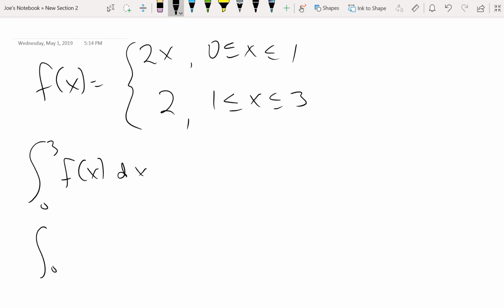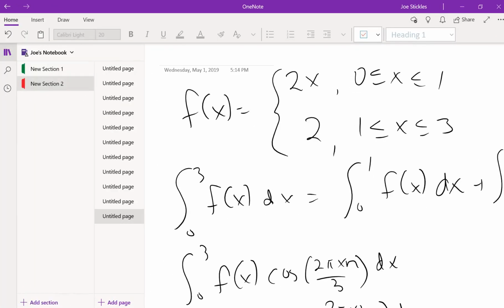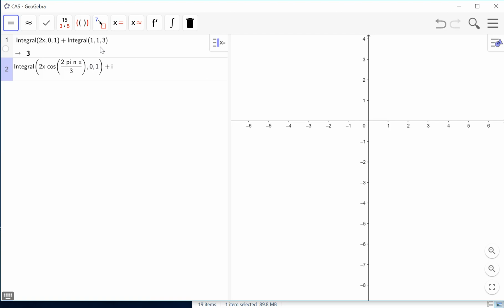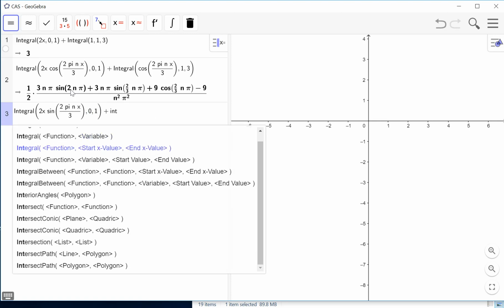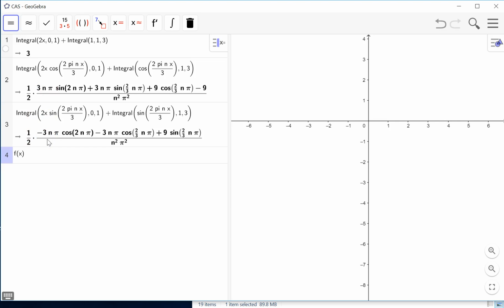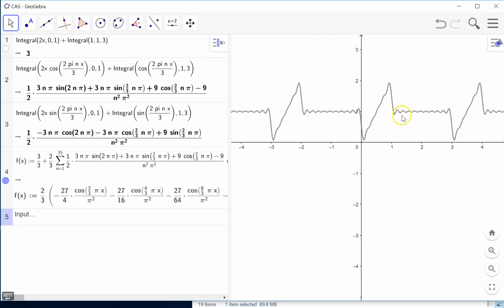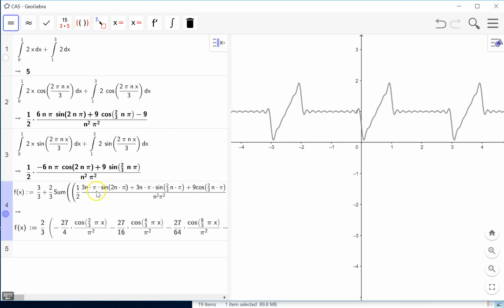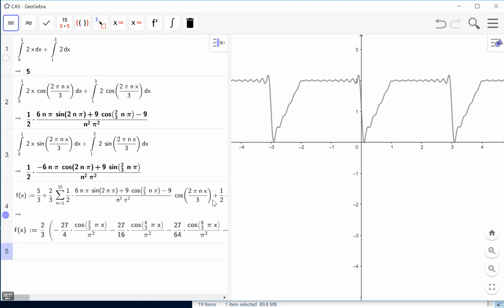Fourier example 1